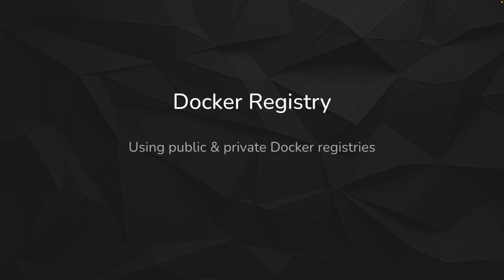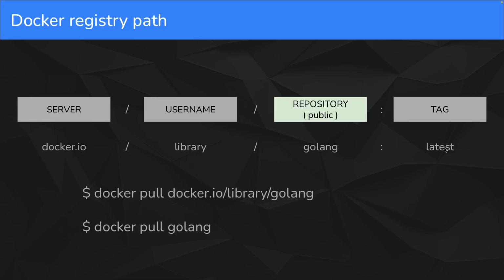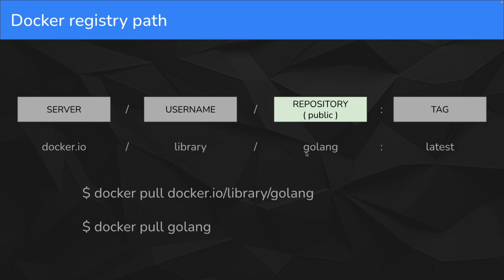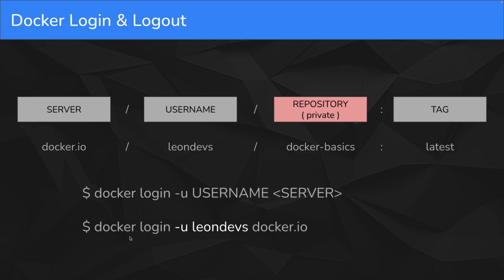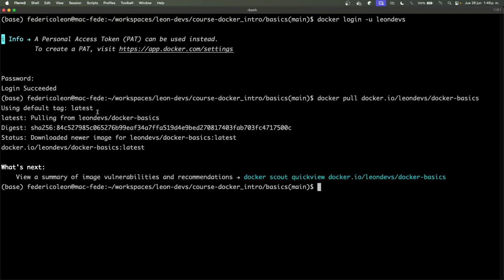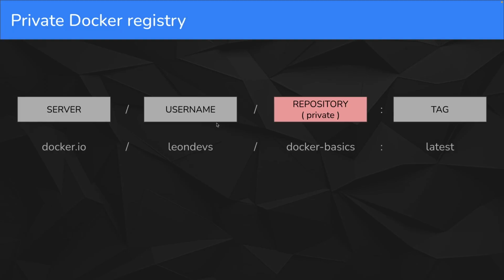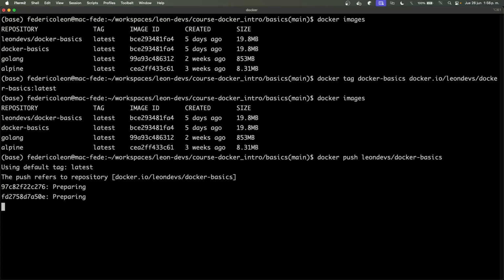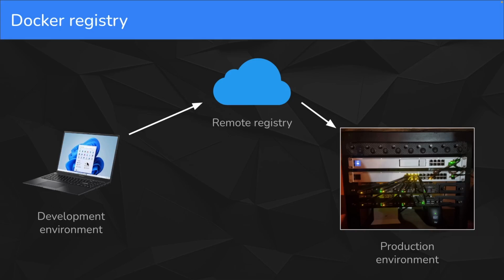Understand Docker Registries: pull, push and private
In this video, you'll learn everything you need to know about Docker registries: how images are stored, shared and securely accessed.

We'll cover:

1. What a Docker registry is and why it matters.
2. How Docker Hub works behind the scenes.
3. How Docker finds and pulls images.
4. How to authenticate to private registries.
5. How to push and pull images like a pro.

By the end of this tutorial, you'll confidently work with public and private registries in any project or environment.

Whether you're a beginner or brushing up your Docker skills, this guide is for you.
Fede.